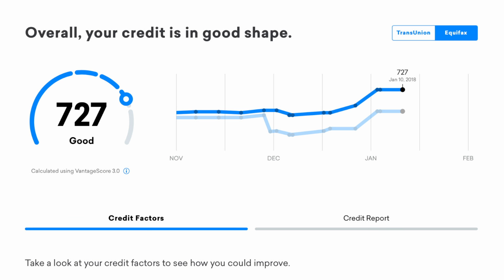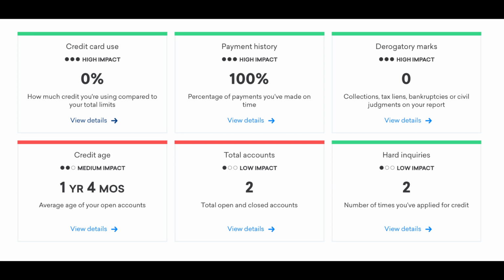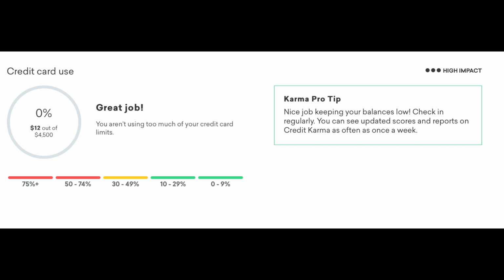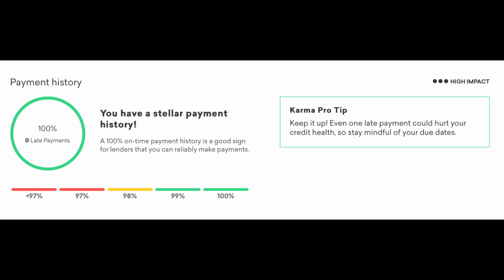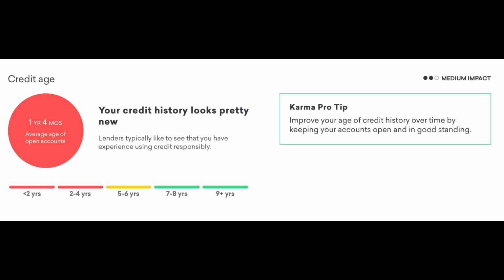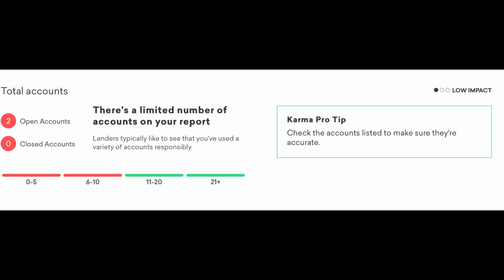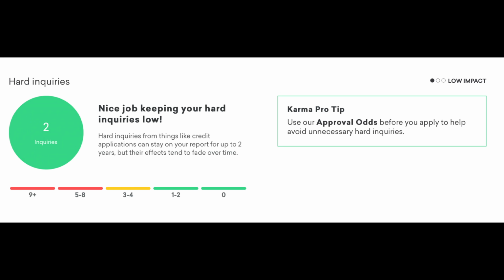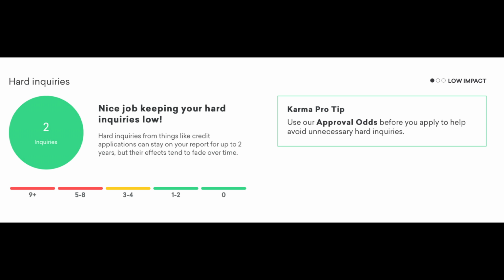how to fix my credit myself FREE - How I Brought My Credit From a 600 to 725 In One Month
As a 28 yr old real estate investor and C.E.O of D.F.C. Investments, I have created this channel to share my success, failures, experience, in life and to mentor others looking to create financial freedom and supreme confidence.